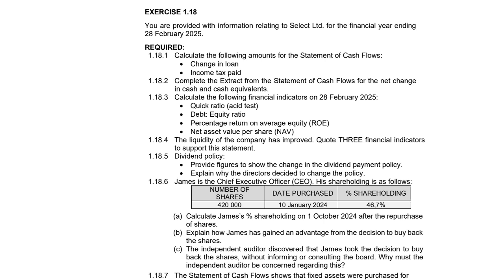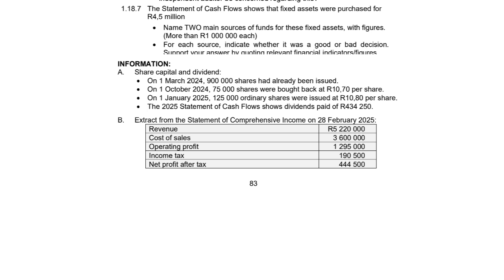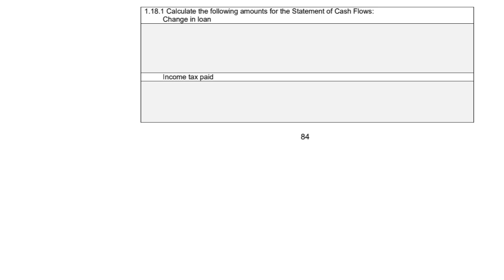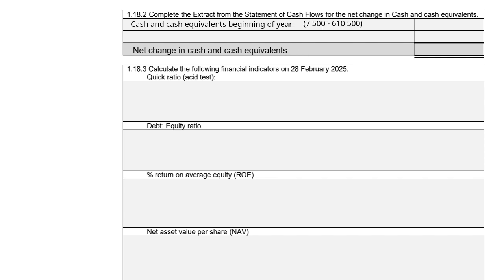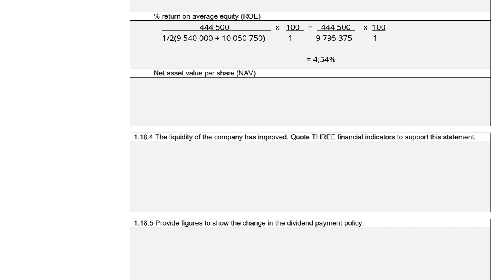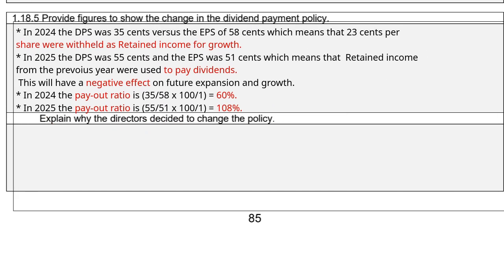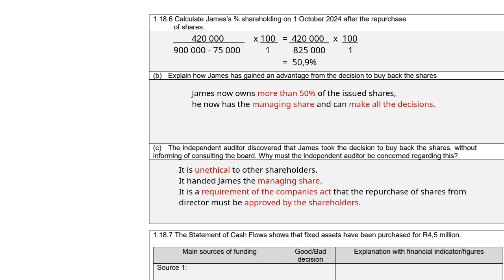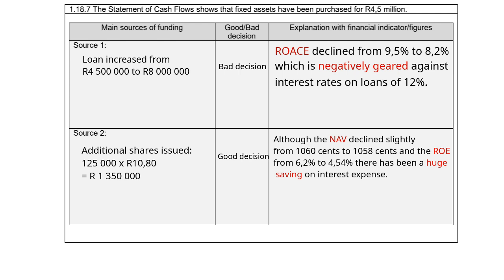(24) Advanced Accounting Grade 12 Exercise 1.18 p 83 - 86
AA12WB Updated 2025. Lessons with EFTs.
Chapter 1. Companies page 83-86. Part 24.
Exercise 1.18
- Analysis and Interpretation of Financial Statements
- Complete the Statement of Cash Flow